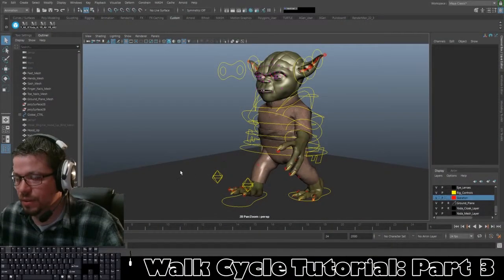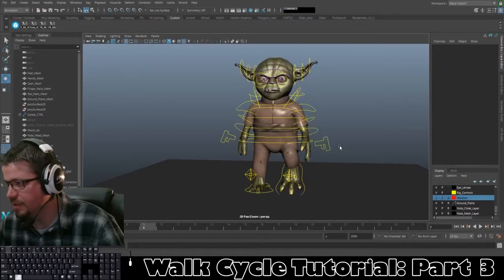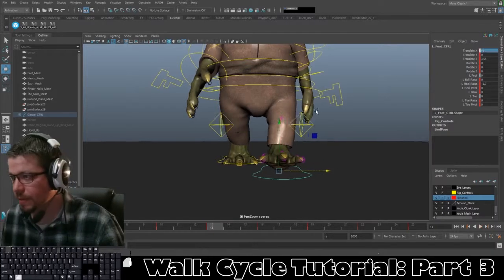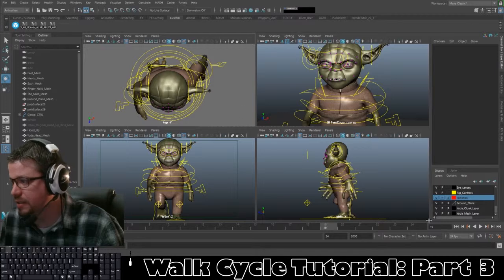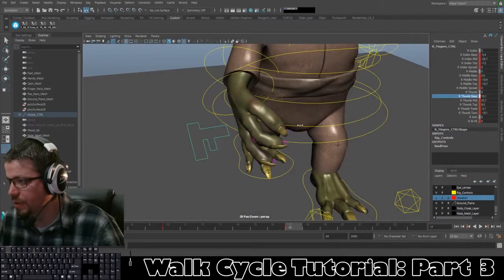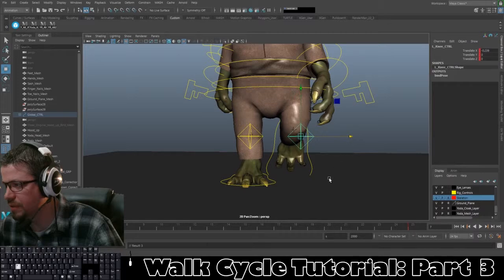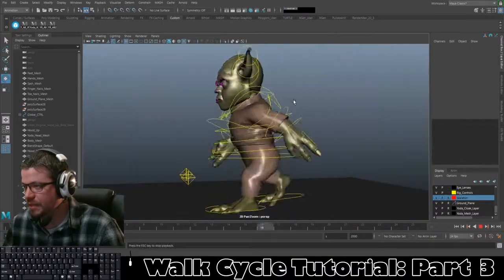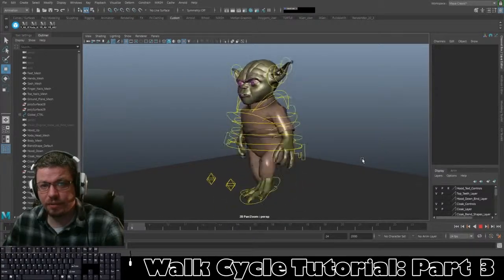Maya: Walk Cycle Tutorial - Part 3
This part covers the rotation of the hips and chest.  It also covers adjusting the current animation to give it more life such as animating the knee and spine controls as well as animating the fingers.  I also go in and do some adjustments on the feet to add to the weight, timing, and balance of the character as he walks.